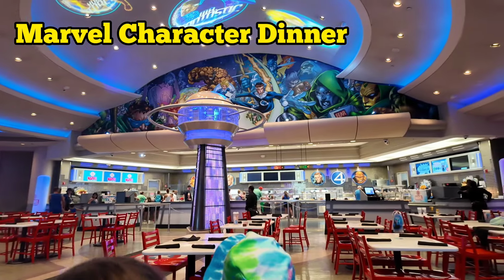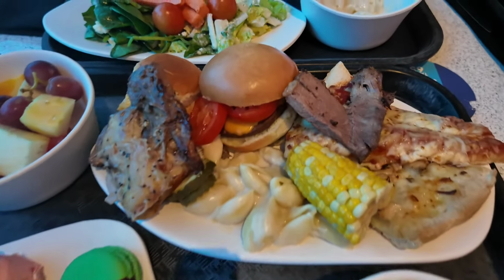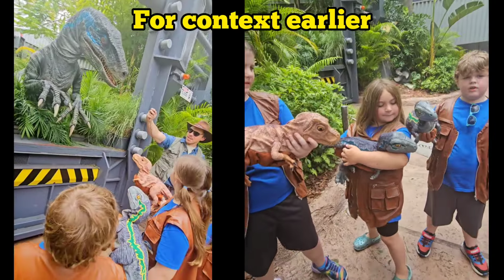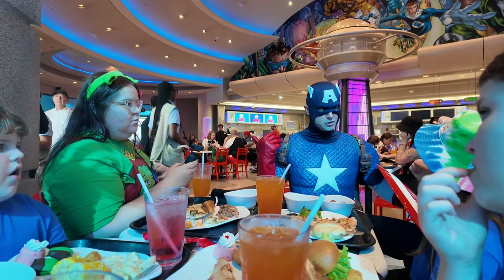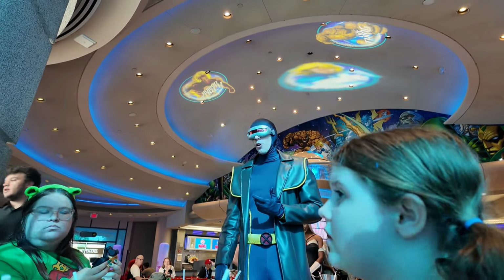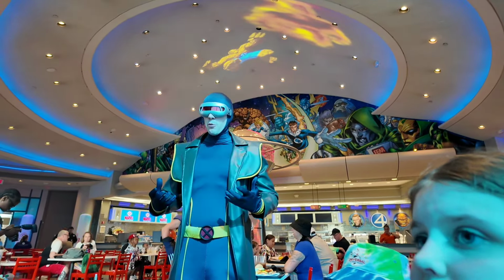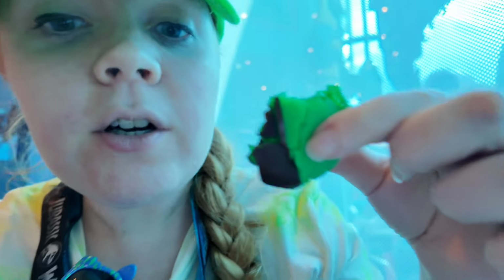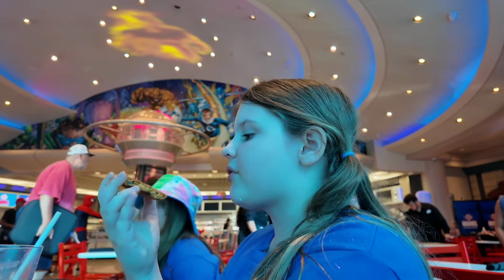Marvel Character Dinner at Universal Studios Florida Review on Food & Character Meets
The Marvel Character Dinner is currently the only character meal available at Universal Studios Florida until Grinchmas. We love this character meal at Islands of Adventure because we get a lot of meet and greet time with the superheroes and lots of food options. There are 6 character meets: Spider-Man, Wolverine, Storm, Rogue, Captain America & Flash.

Go Pro Hero 11 for waterparks:

Go Pro water float handle: